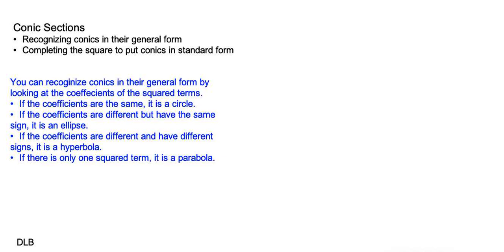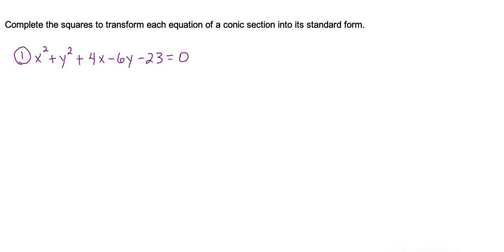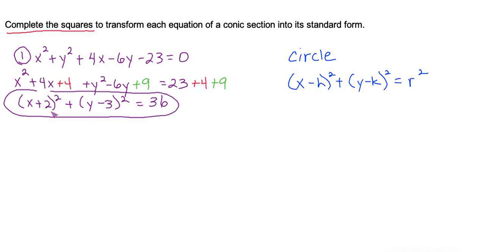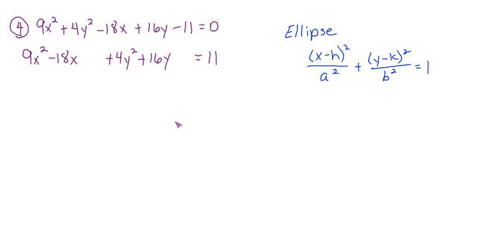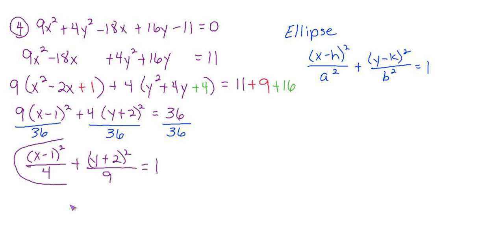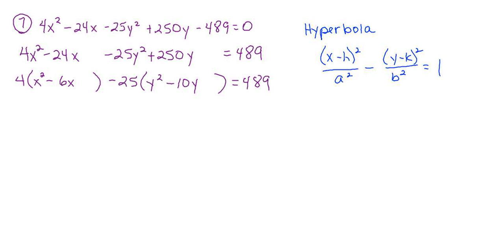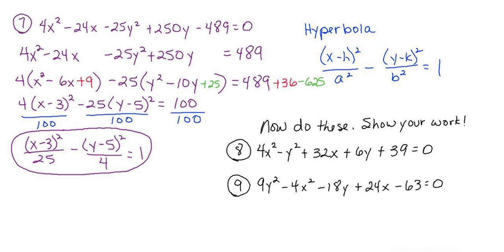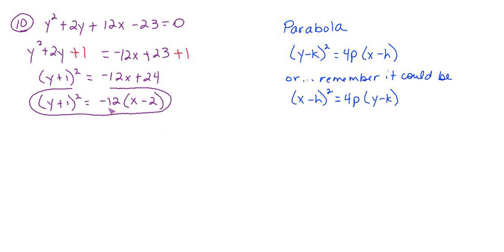Conic Sections-Identifying and Completing the Square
Students will learn through examples to identify conic sections by their equations in general form and then to transform from general form to standard form by completing the square.